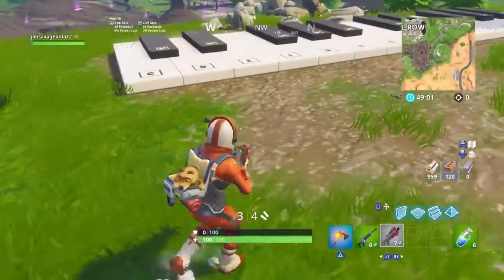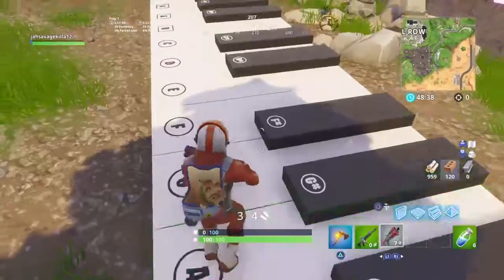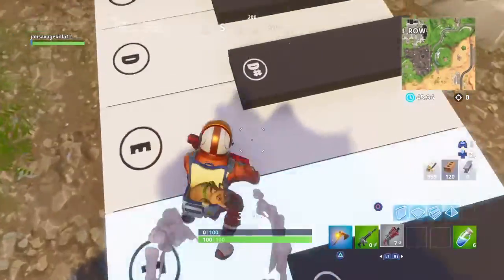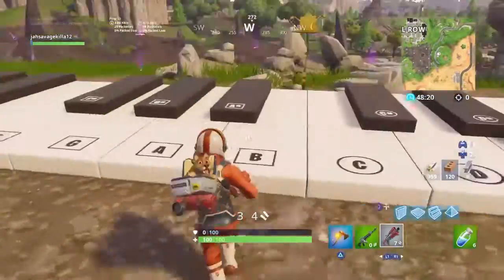Fortnite piano tutorials Episode 1-Do,Re,Me,Fa,So,La,Ti,Do Scale